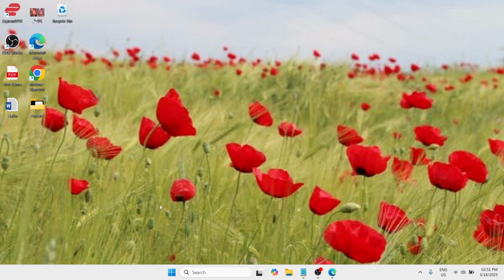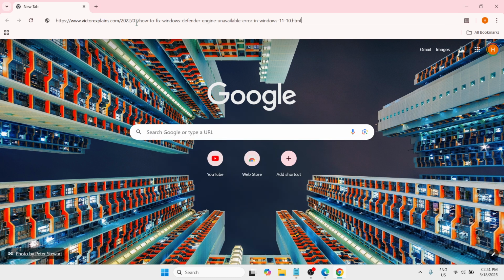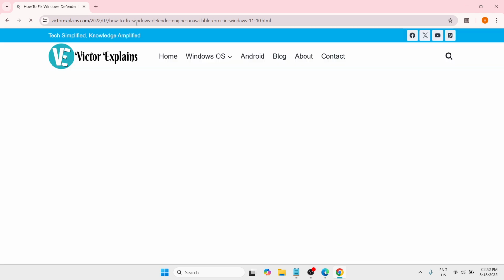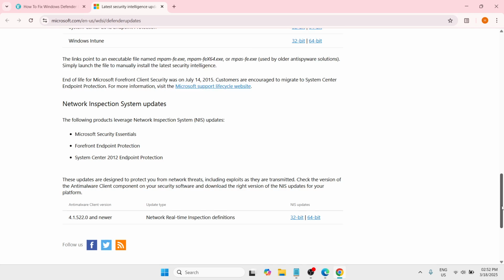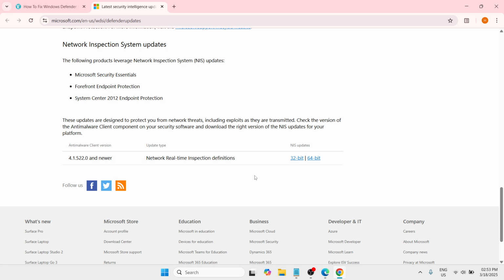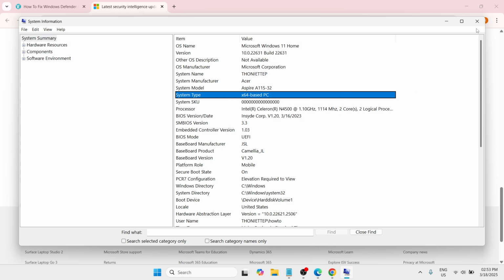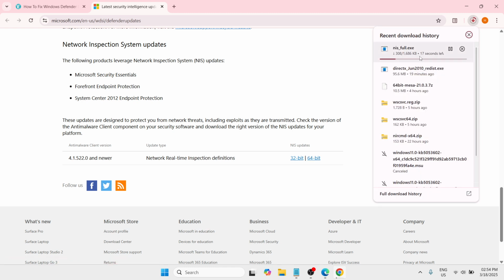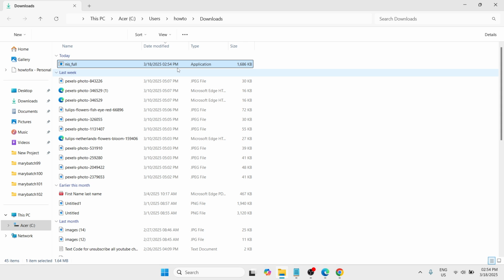EASY FIX For Windows Defender Engine Unavailable Windows 11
Is Windows Defender showing ‘Engine Unavailable’ and failing to protect your system? This issue can leave your PC at risk, but there’s a simple way to fix it! In this video, we’ll show you how to restore Windows Defender’s functionality and keep your computer secure.